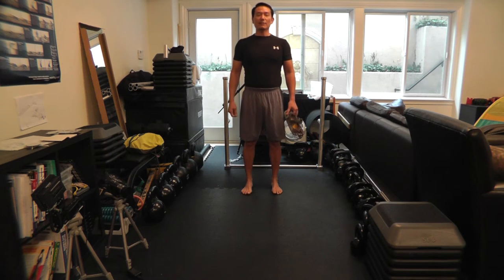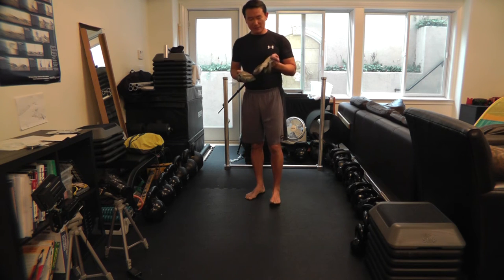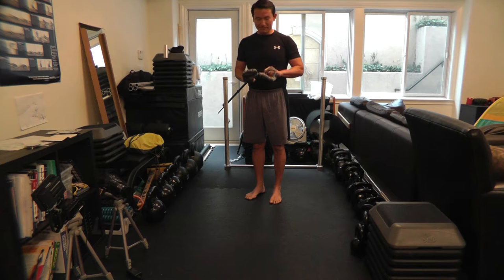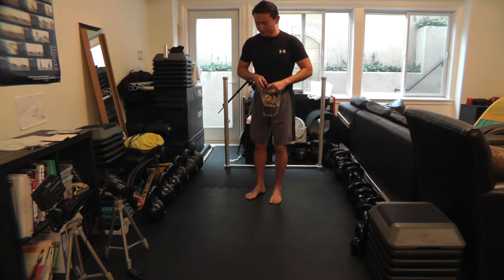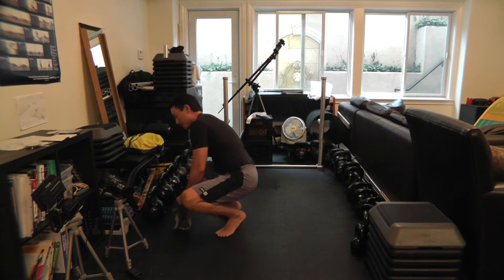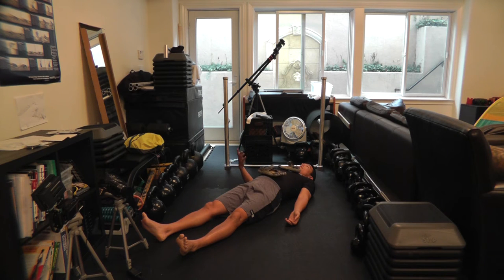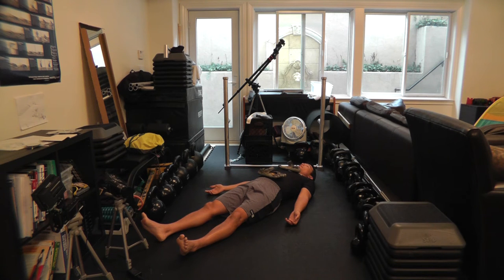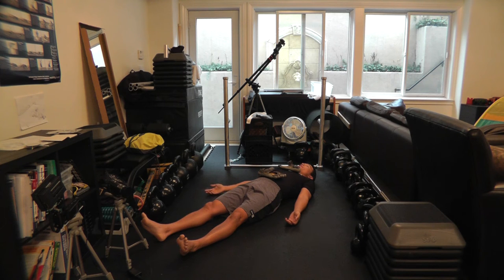Supine Breathing Practice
A great first practice to learning how to perform abdominal breathing.